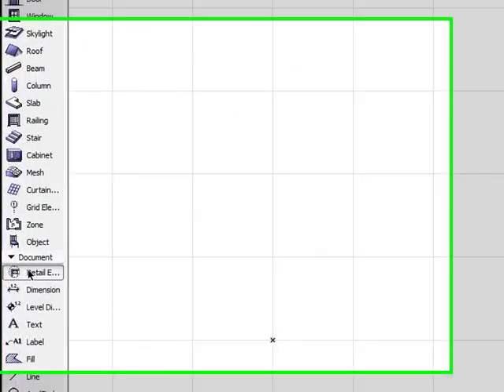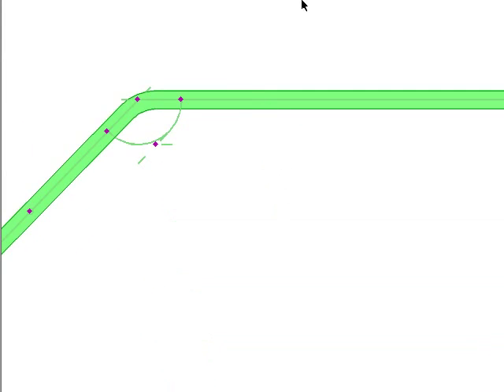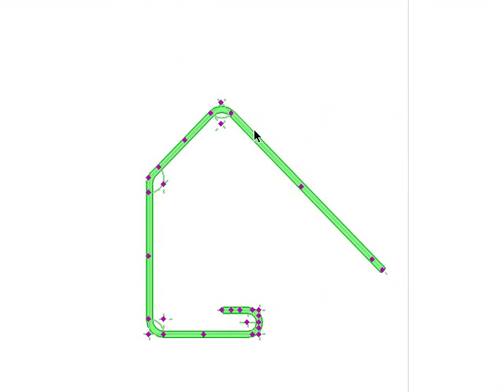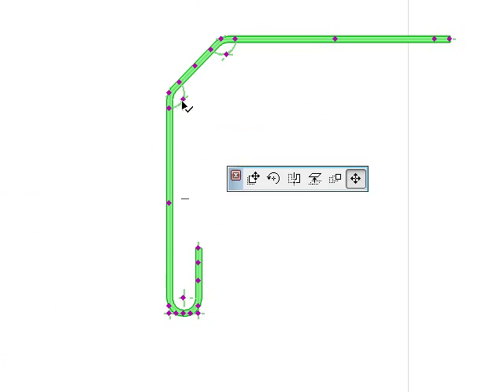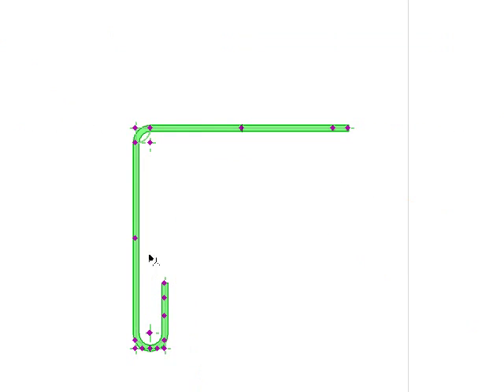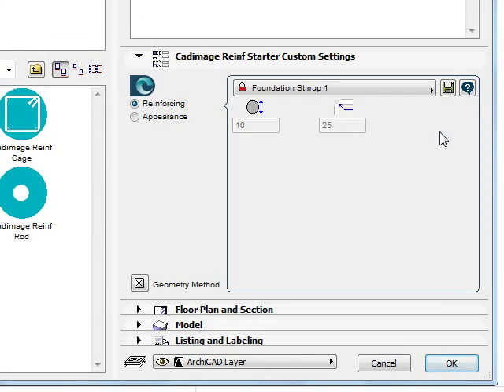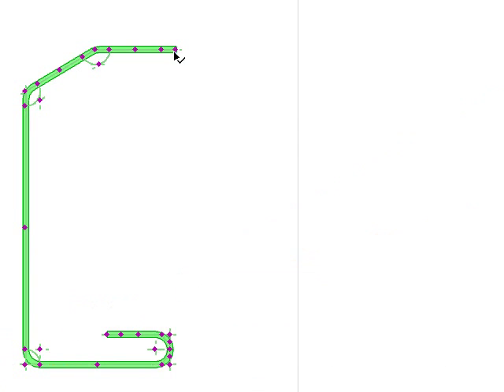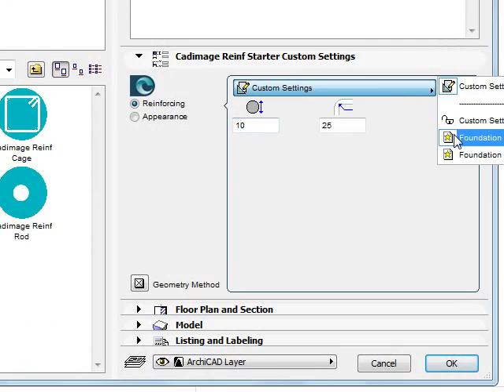Cadimage Detail Elements - Reinf Starter Editing